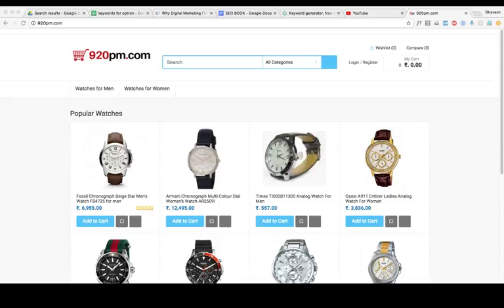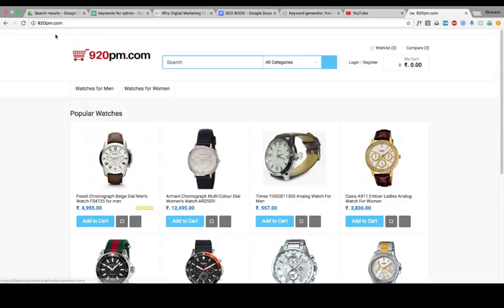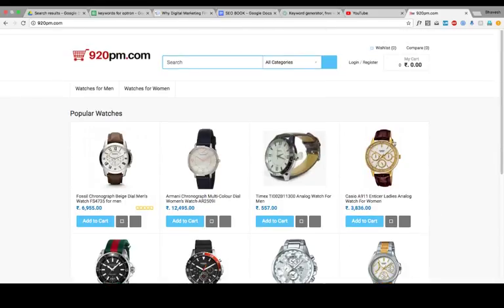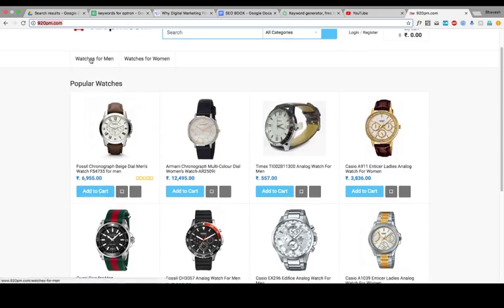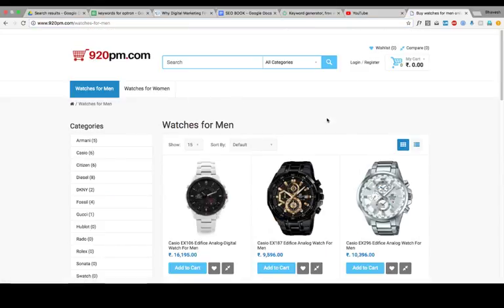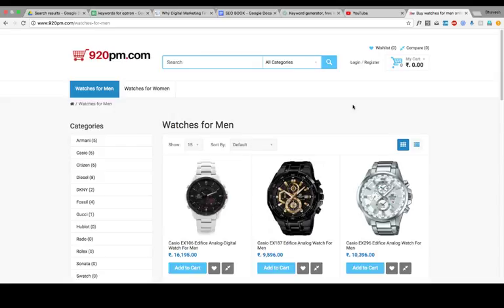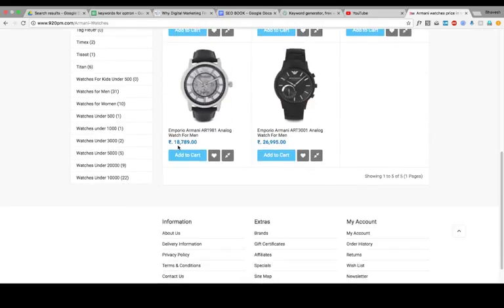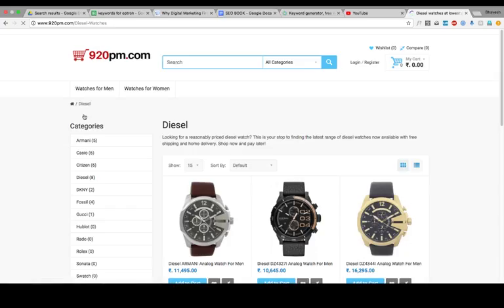How to on-page SEO - SEO Tutorial by Bhavesh Gudhka - OPTRON Academy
How to rank website on Google using On-page SEO Techniques. In this SEO tutorial video - I will share how you can use on-page optimization and start improving ranking in Google.

As many people don't consider on-page SEO and they waste their time in backlinks and Off-page SEO.